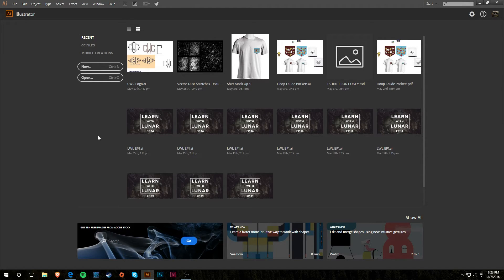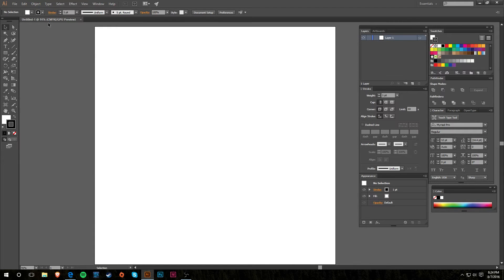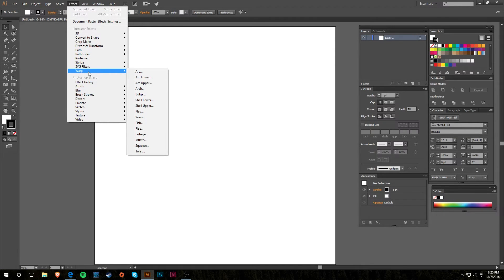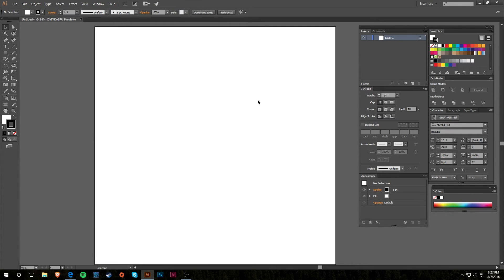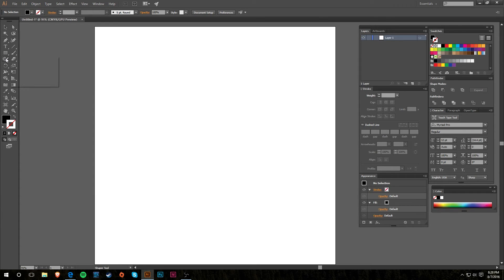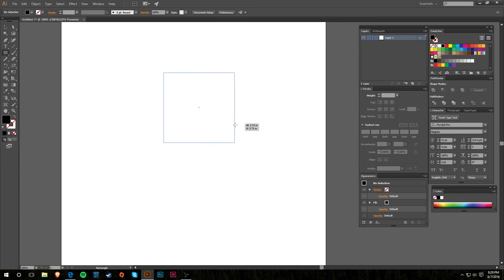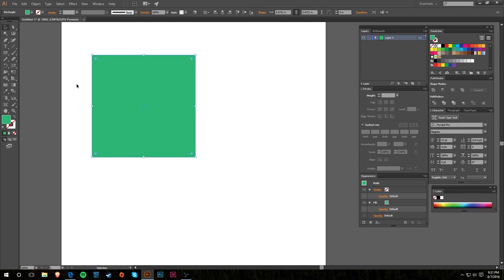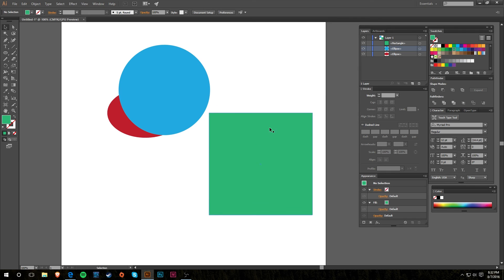Adobe Illustrator CC Quick Rundown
This video is aimed to make illustrator less overwhelming when you first open it because I know that it can be! So basically like an overview. Let me know if you have any questions or any ideas for future tutorials, I'm all ears. Also sorry for the noisy keyboard...once you go clack you never go back :)